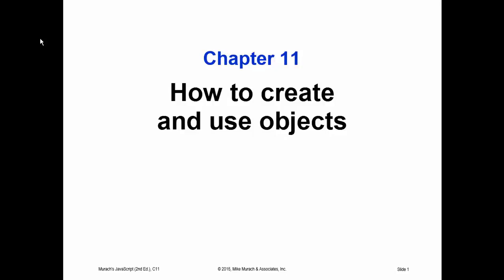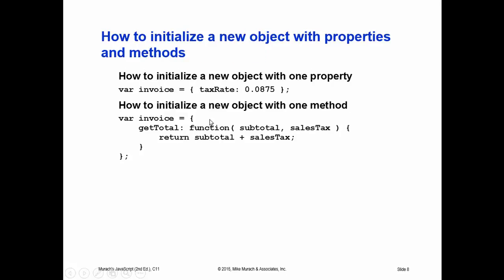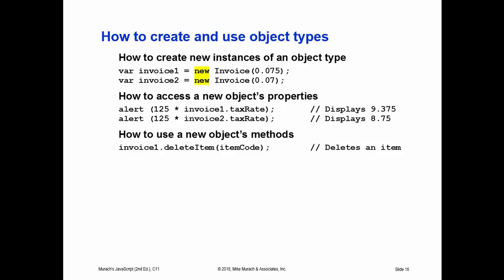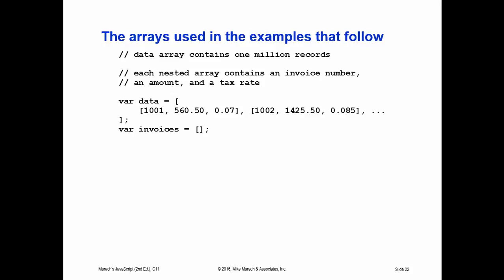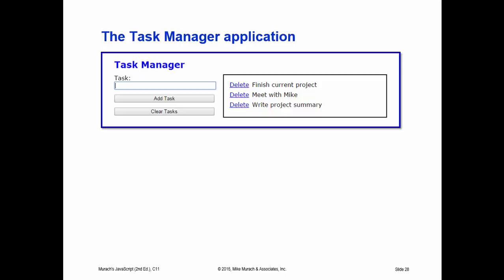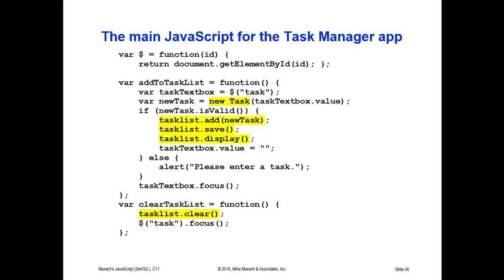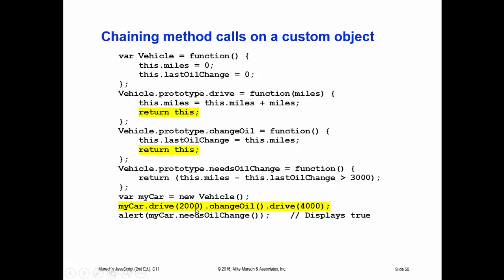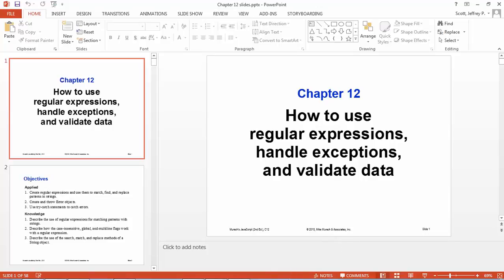152 119 Chapter11 PPTs